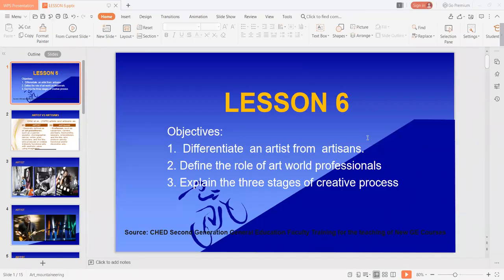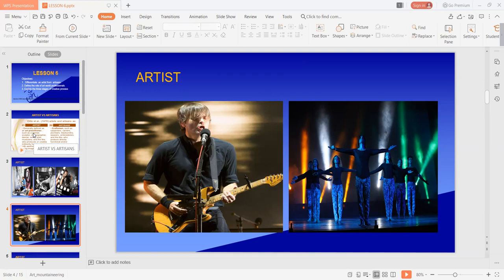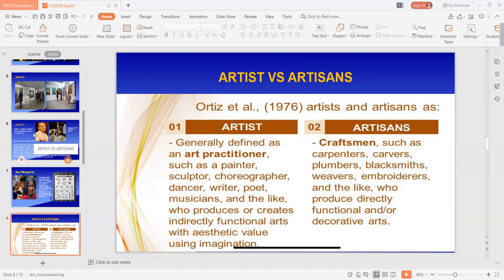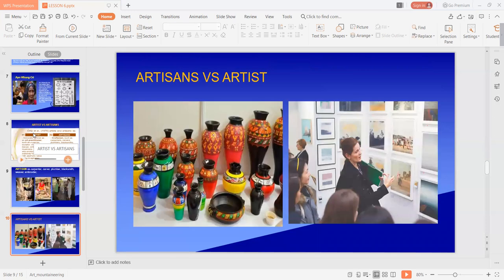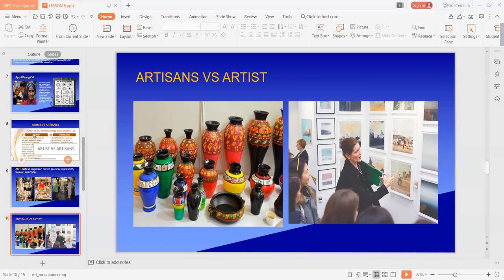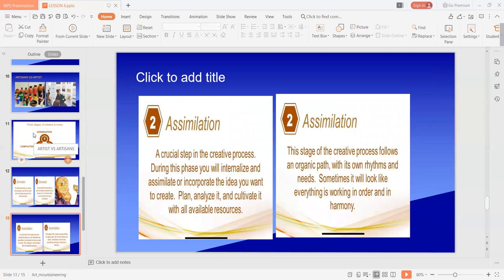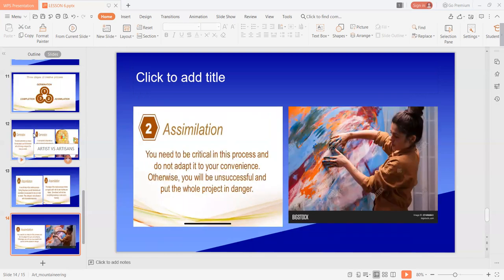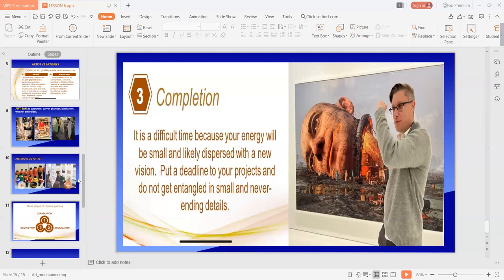Art Appreciation: Artist and Artisan